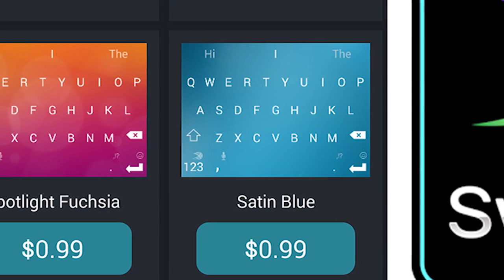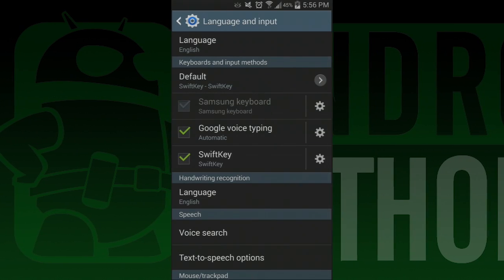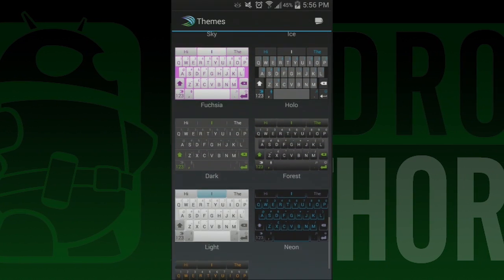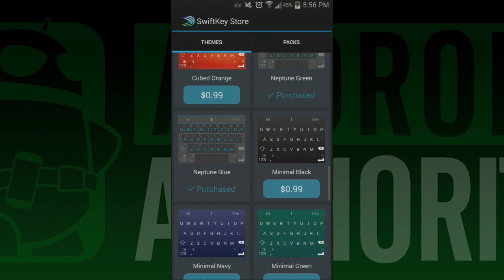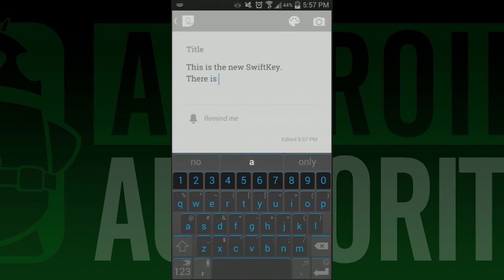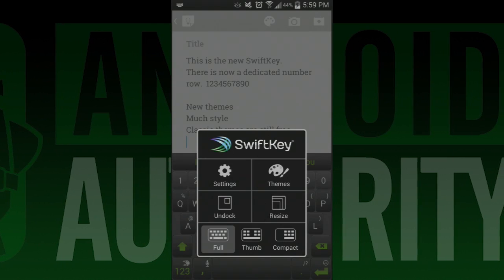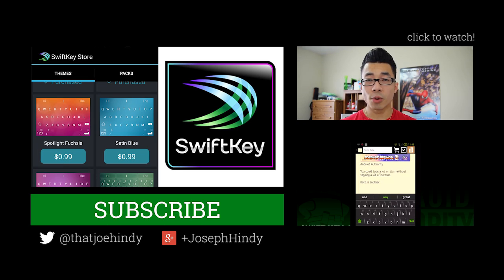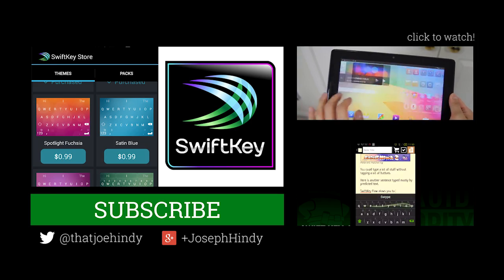SwiftKey goes free - Everything you need to know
SwiftKey is now free! In this video we talk about the latest update to SwiftKey which saw it go totally free with in app purchases. In this video, we'll check it out!